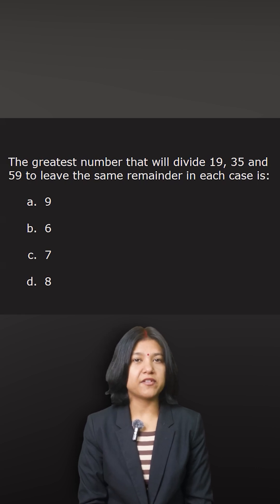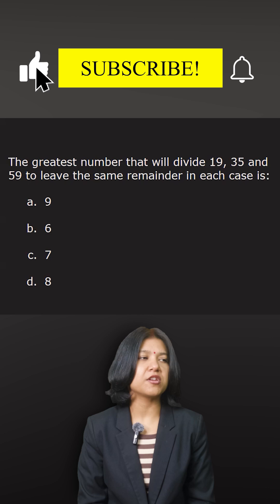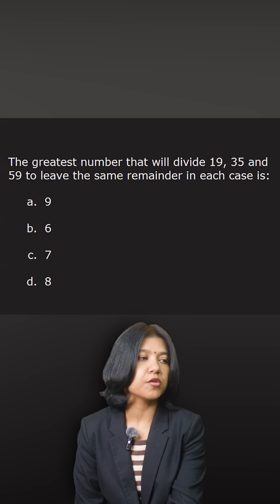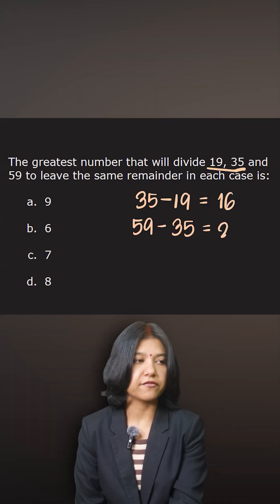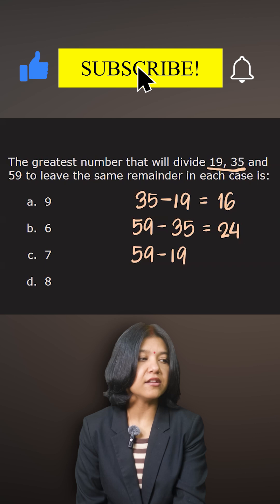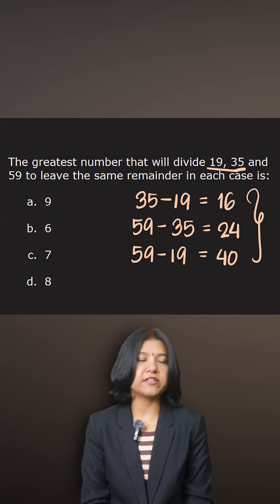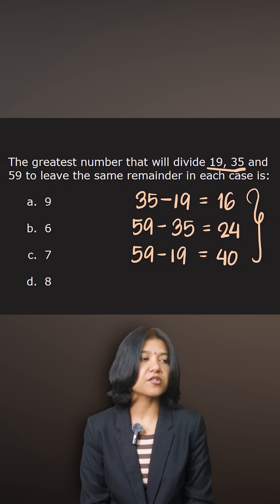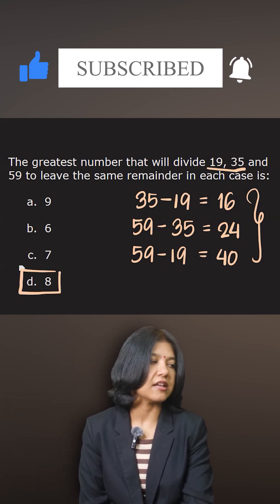Greatest Number Trick | HCF Shortcut | Competitive Maths Problem Solving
Learn a powerful shortcut to find the greatest number that divides multiple numbers leaving the same remainder. This type of question is very common in SSC CGL, CHSL, Banking, IBPS, Railways, NDA, CDS, Police, and other competitive exams, plus useful for CBSE & ICSE students.

👉 Watch till the end to learn a smart HCF trick to solve it in seconds!